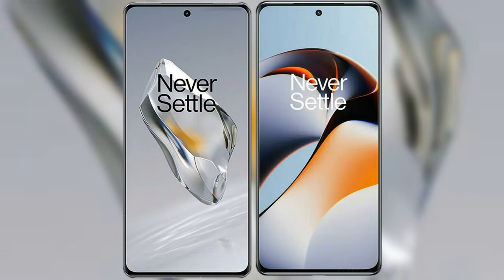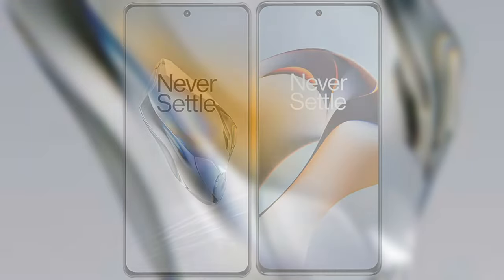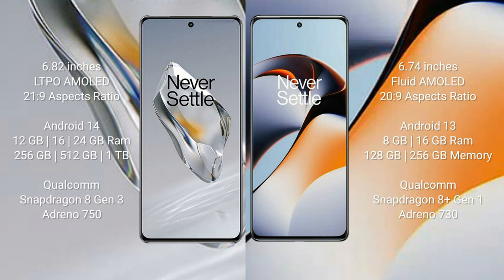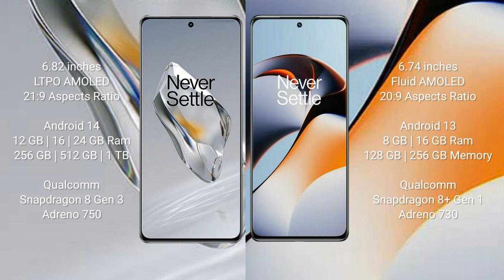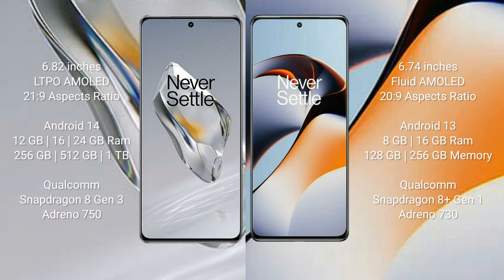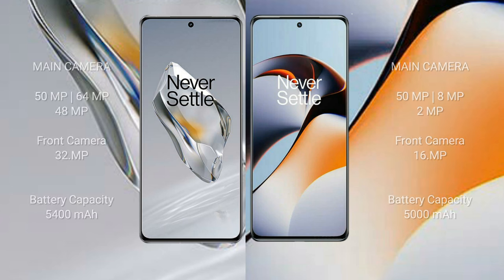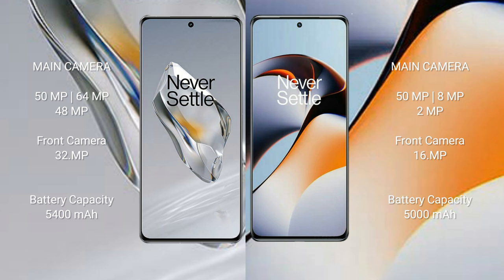OnePlus 12 vs OnePlus 11R Review